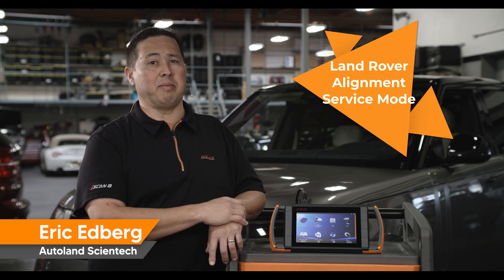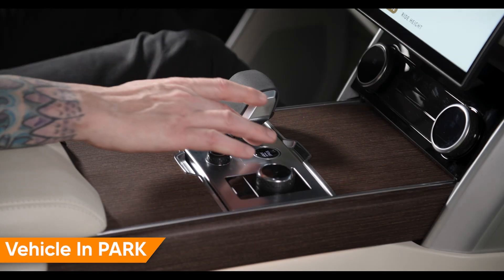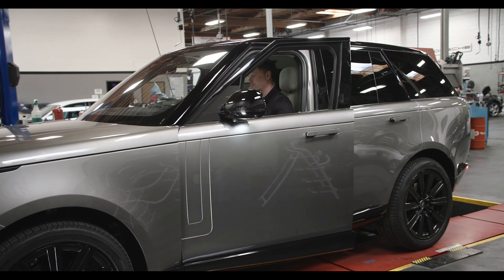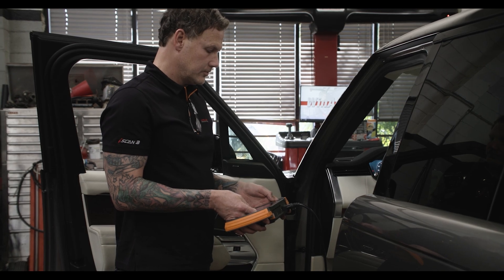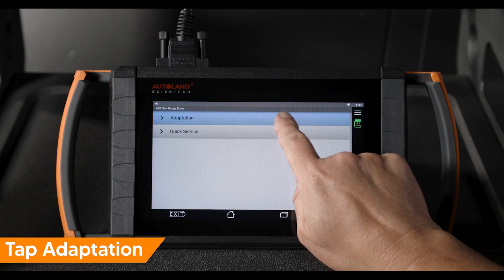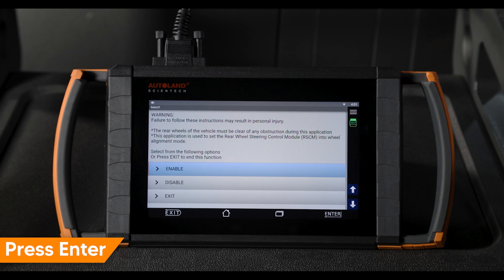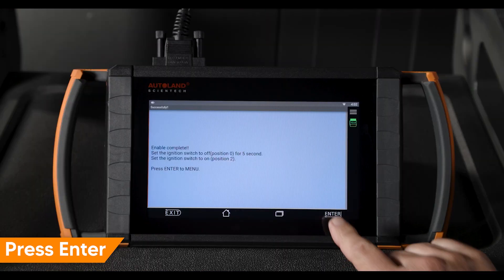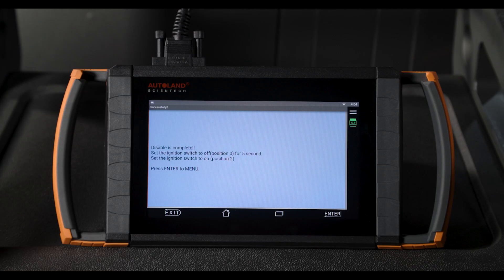Land Rover L460 Range Rover Four-Wheel Steering (4WS) Alignment Mode | How To Enter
When performing a wheel alignment on Land Rover vehicles with four-wheel steering, you will need to prepare the vehicle before making adjustments.

First, tight tolerance mode is enabled using a manual procedure, and then, rear-wheel steering alignment mode is enabled using your iSCAN device.